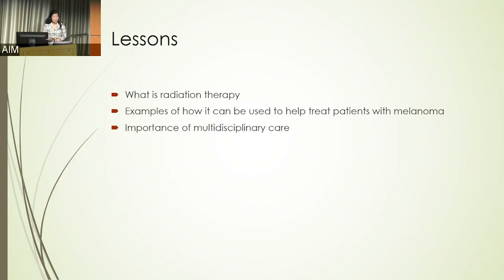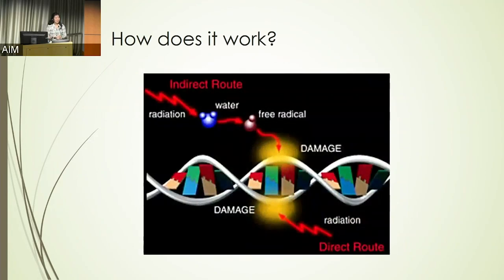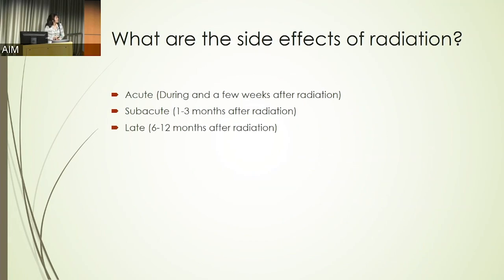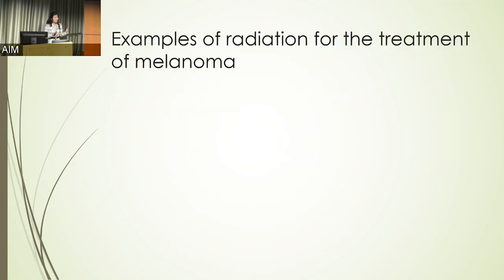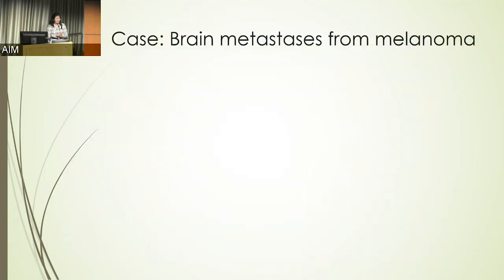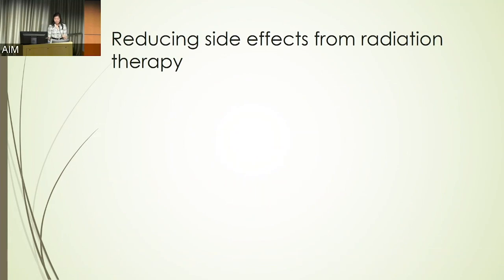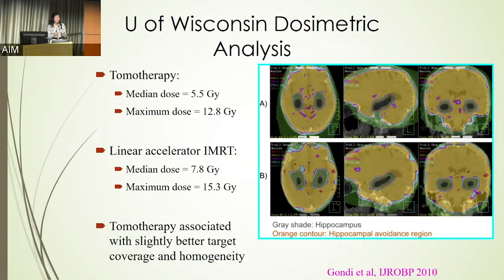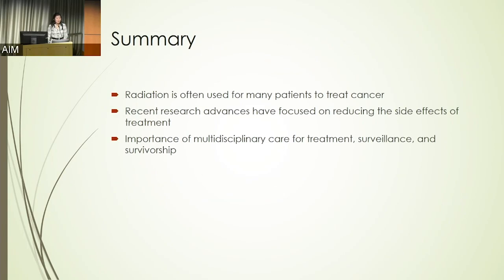Radiation Therapy in the Treatment of Melanoma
Michelle Kim, MD, Assistant Professor, Department of Radiation Oncology at the University of Michigan presents as of part of AIM’s Living With Melanoma Symposium co-hosted with the University of Michigan on November 9, 2019 in Ann Arbor, MI.